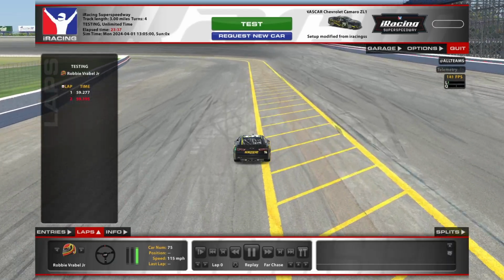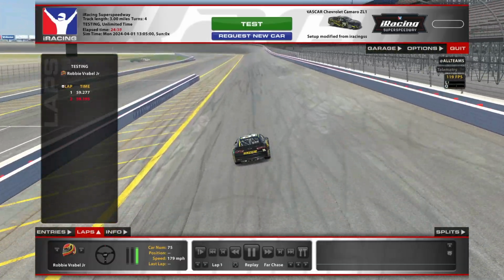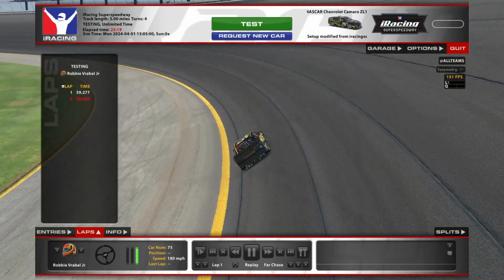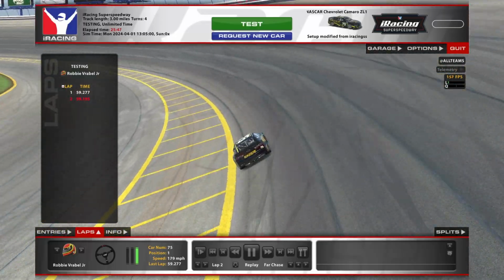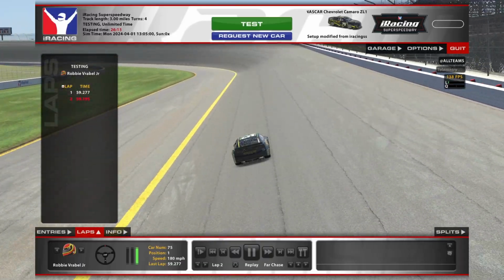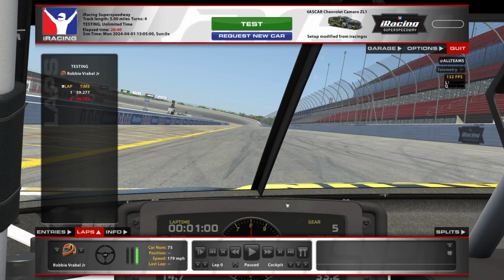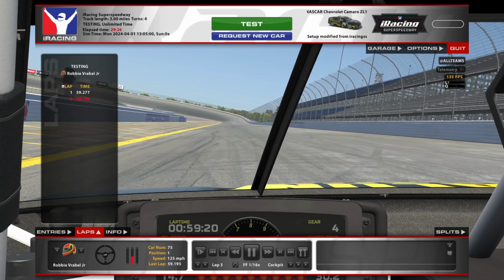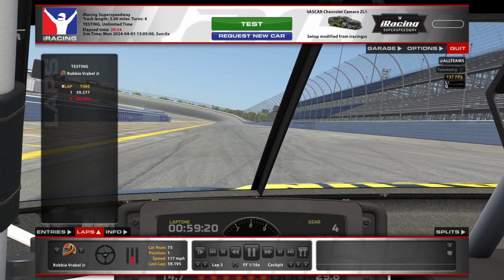iRacing Fixed NASCAR Series Tutorial: Maconi Setup Shop A Fixed Cup Series at iRacing SS 23S4.